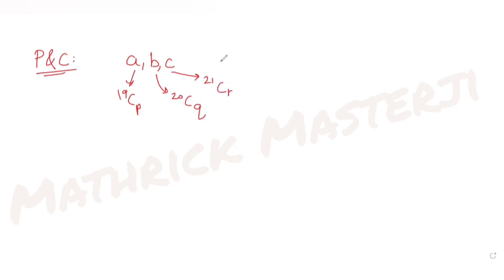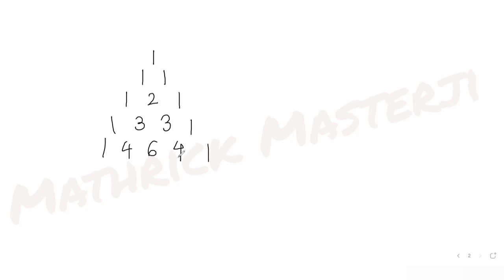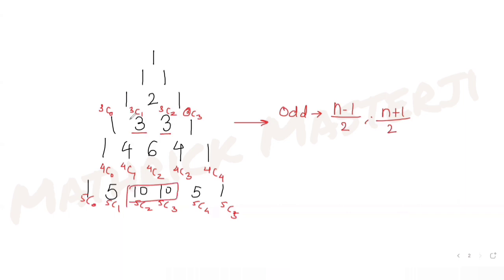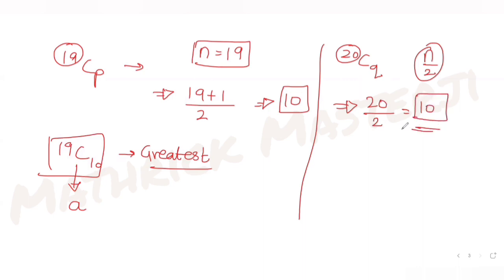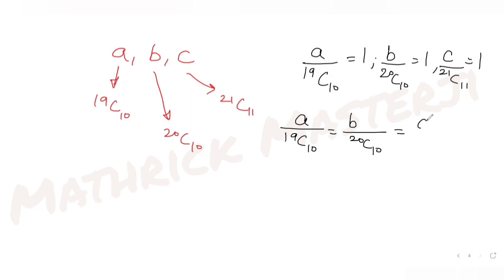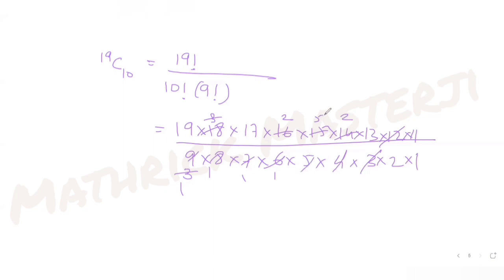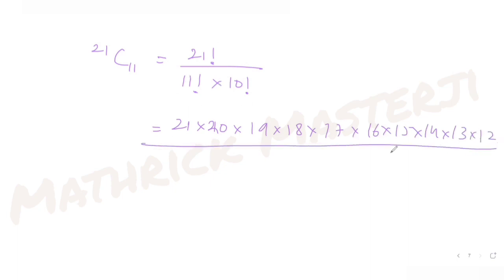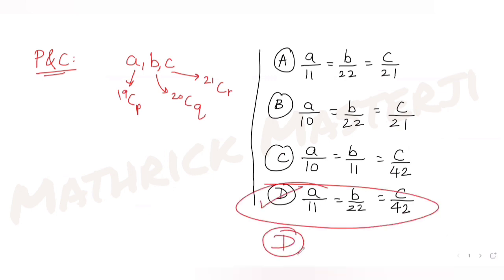If a, b and c are the greatest values of 19Cp, 20Cq and 21Cr respectively | P and C | Maths JEE Main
If a, b and c are the greatest values of 19Cp, 20Cq and 21Cr respectively, then:
A. a/11=b/22=c/21
B. a/10=b/22=c/21
C. a/10=b/11=c/42
D. a/11=b/22=c/42